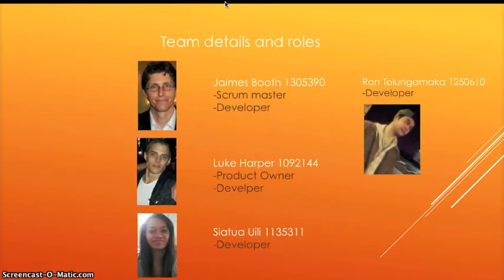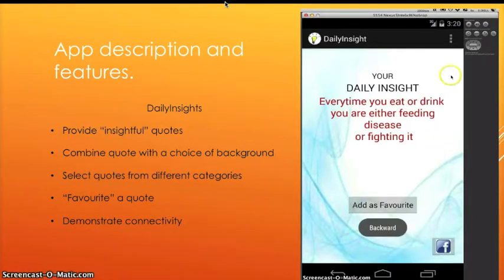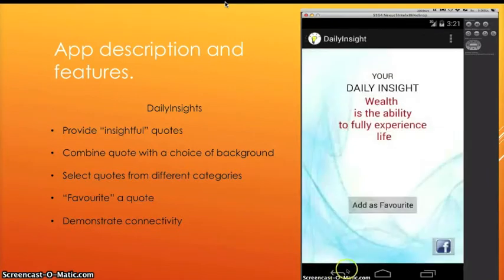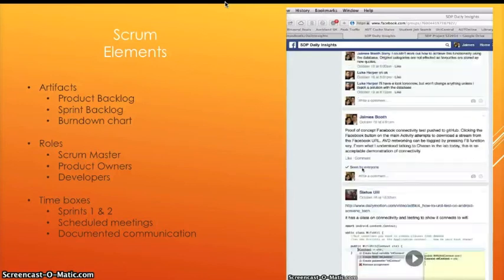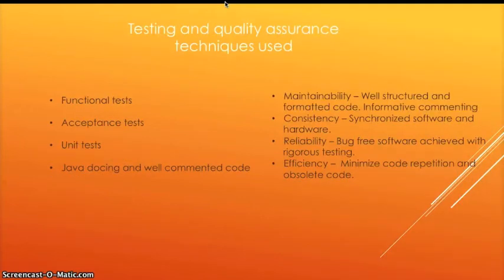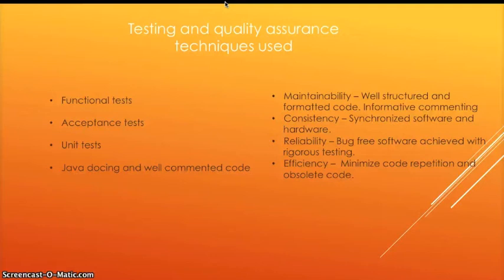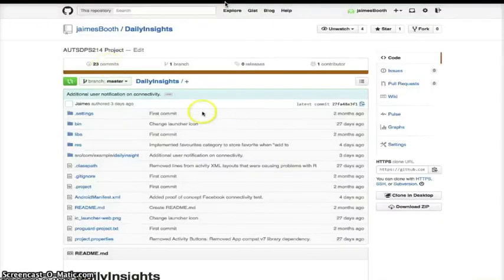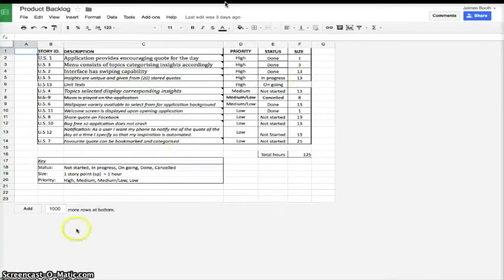SDP - Presentation 2014 S2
AUT SDP Presentation - Daily Insights